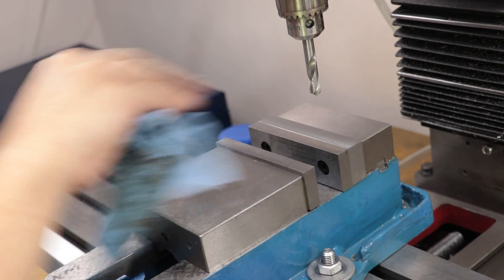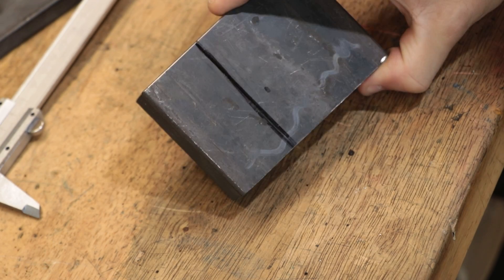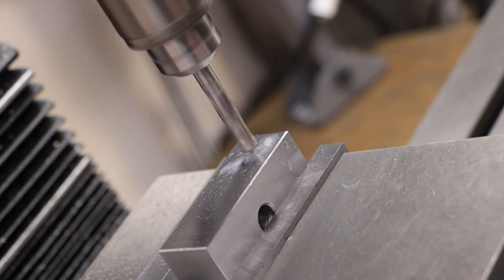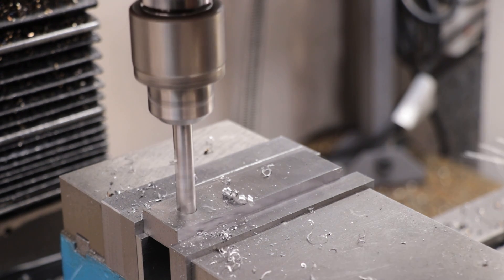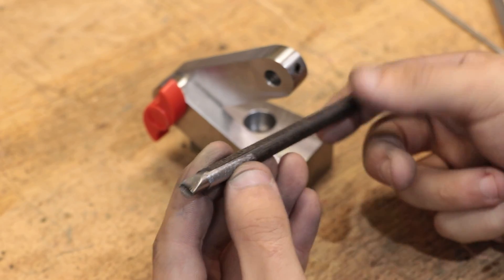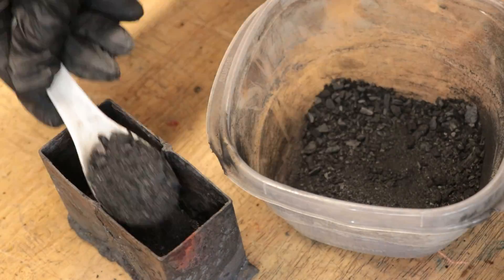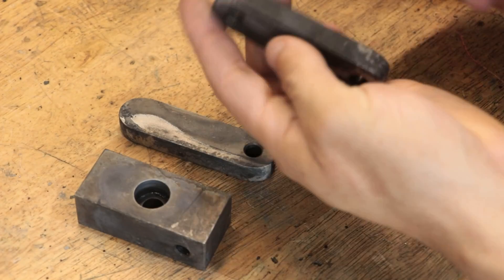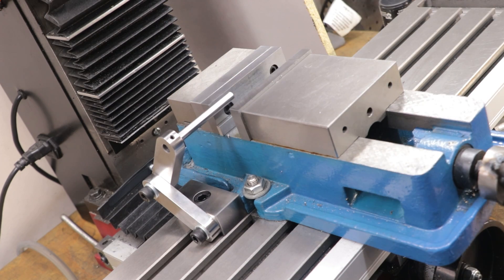Making A Vice Stop For The Milling Machine Vice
G'day everyone,

in this video I will be making a table mounted stop for my milling machine vice. There are many different designs online, many that will mount to the vice jaws or the vice itself, but I think that a design that mounts directly to the mill table is more versatile, since I have several vices that I rotate on the mill.

Timestamps
0:00 - Introduction
1:36 - Making The Table Stop
7:41 - Test Fit
9:00 - Heat Treatment/Case Hardening
13:05 - Assembly and Final Thoughts

Making A Vise Stop For The Milling Machine Vice
Making A Vise Stop